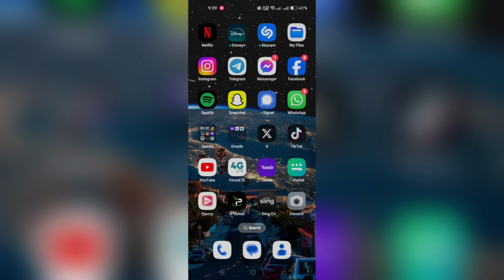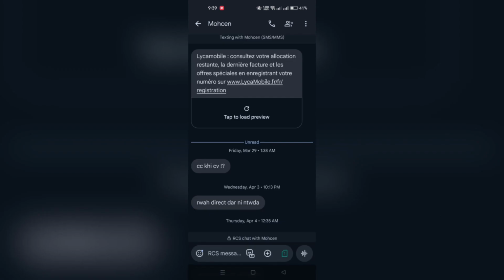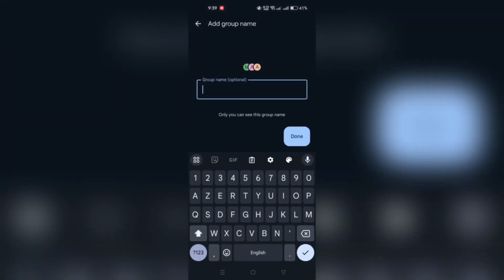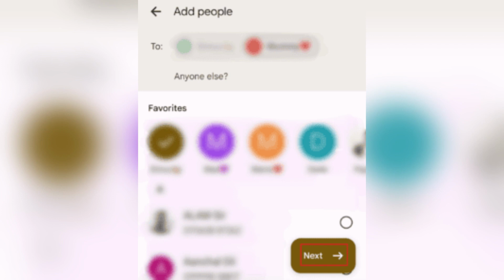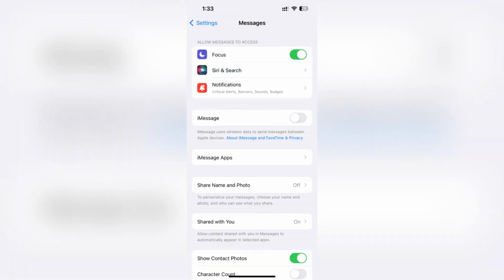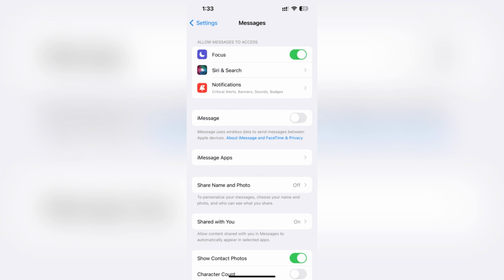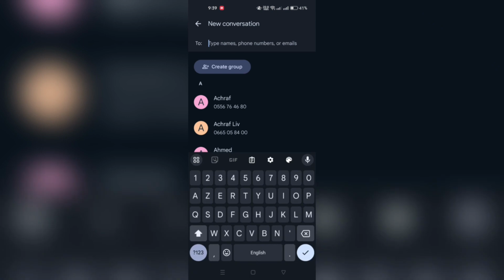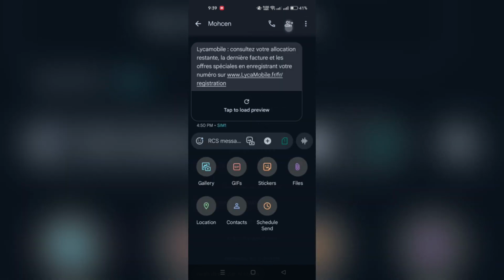How To Text To Multiple Contacts On Android And Iphone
Sending messages to multiple contacts without creating a group chat can be a convenient way to communicate individually with each person. Here's how to do it on both Android and iPhone devices

For Android:

Open the Messages app on your Android device.
Tap the compose button (usually represented by a pencil or a "+" icon).
In the recipient field, type the name of the first contact you want to message.
Once the contact appears, tap on their name to add them to the recipient list.
Repeat steps 3-4 for each additional contact you want to message individually.
Compose your message as usual.
Tap the send button to send the message to all selected contacts individually.

For iPhone:

Launch the Messages app on your iPhone.
Tap the compose button (usually located in the top-right corner of the screen).
In the "To:" field, type the name or phone number of the first contact you want to message.
Compose your message.

Enjoy seamless communication with your friends, family, and colleagues!